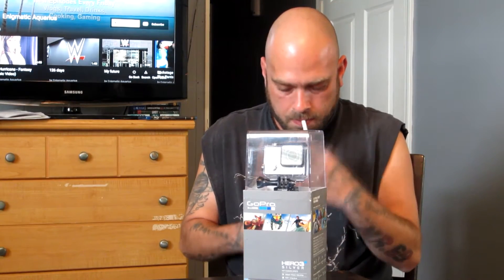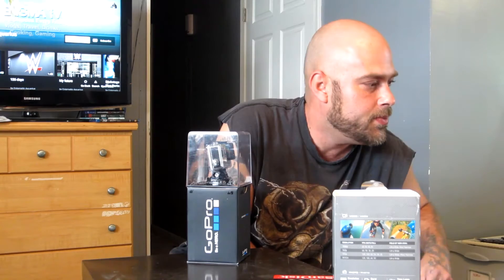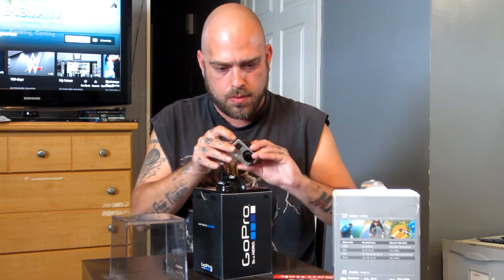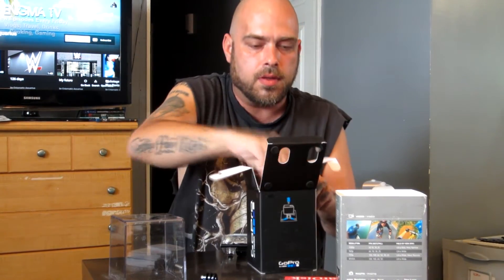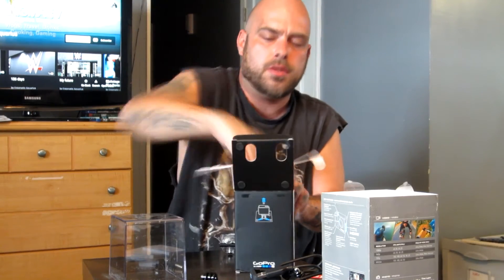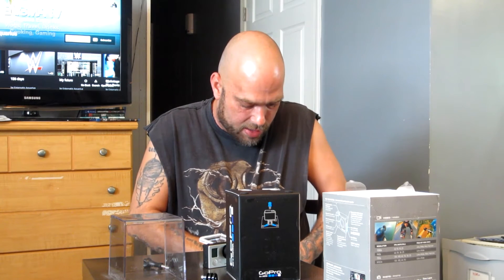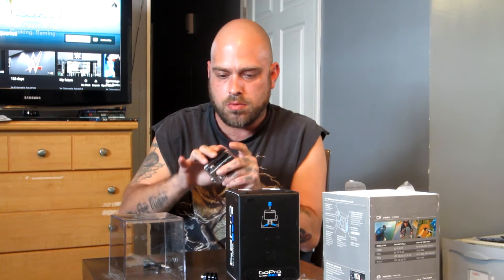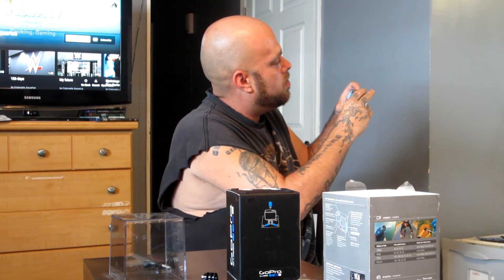Go Pro Unboxing and Review - packing camera gear for travel vlog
Go Pro camera unboxing. I'm gonna open up the box and show you everything inside :)
Lets build this channel everyday and watch it grow. I plan on daily vlogs every single day for 10 years straight without missing a day! Go pro hero 3 vs dji action camera
filming a travel vlog